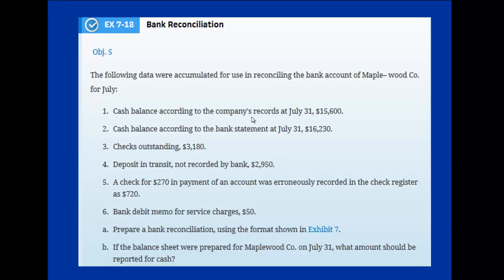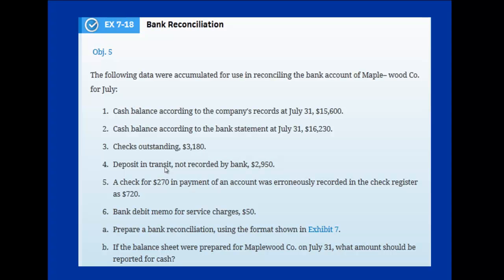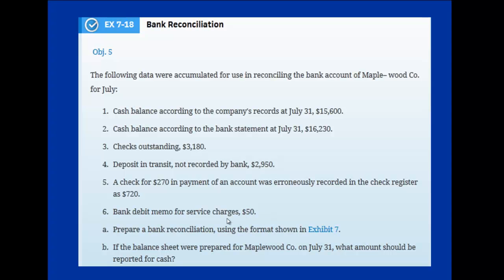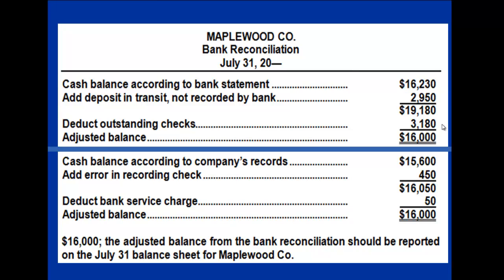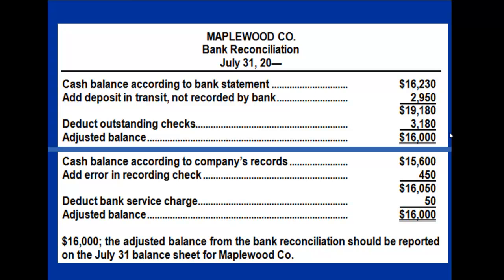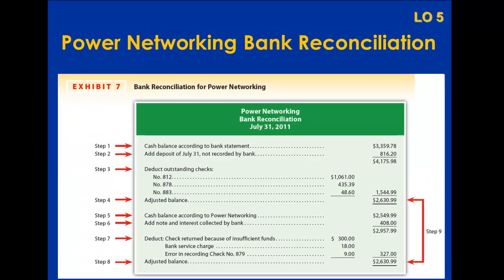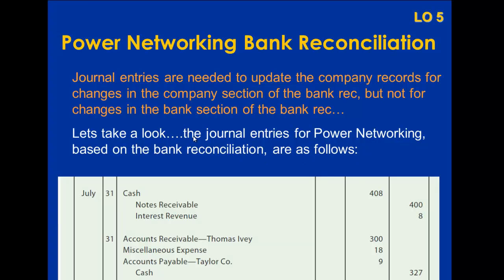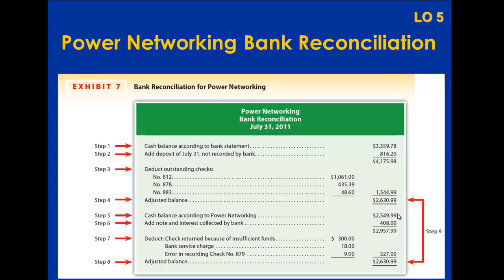ch 7 bank rec- UPDATED